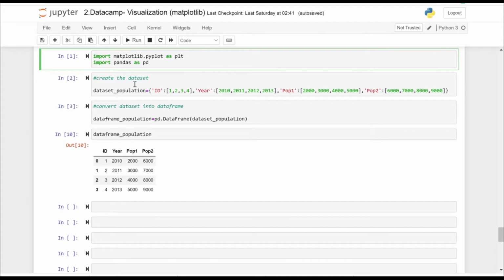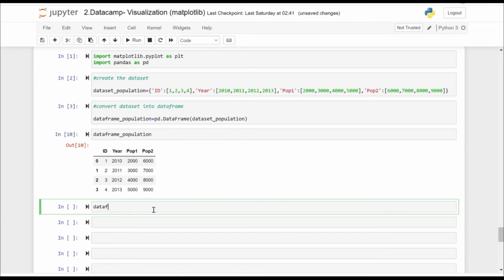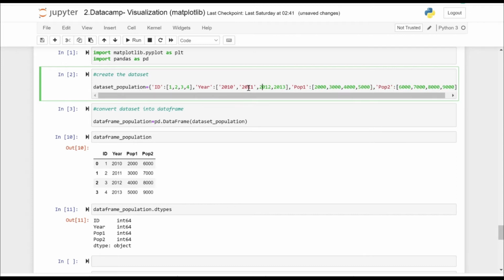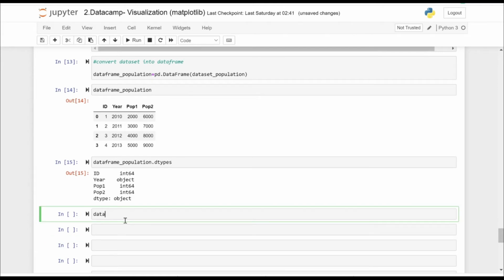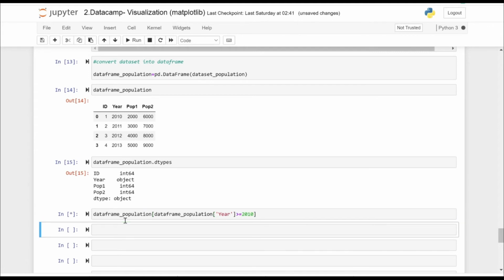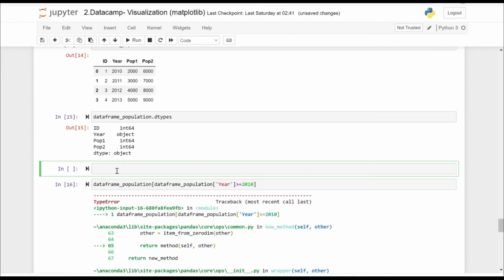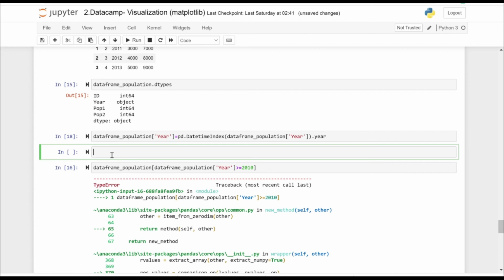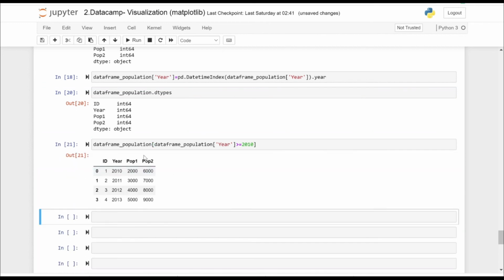Python (Pandas):- DatetimeIndex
This video explains about converting year column having datatype as string to year column specifying year.

python-programming